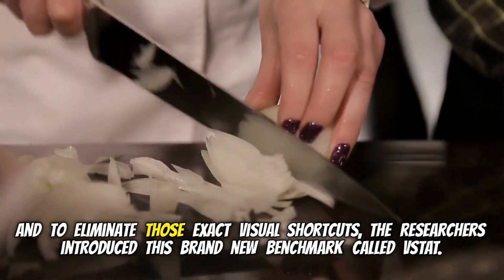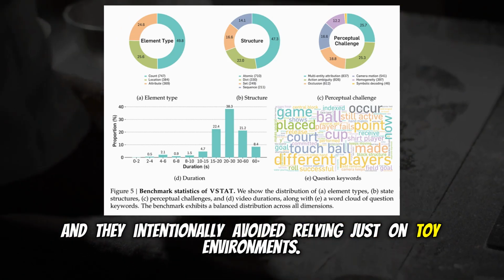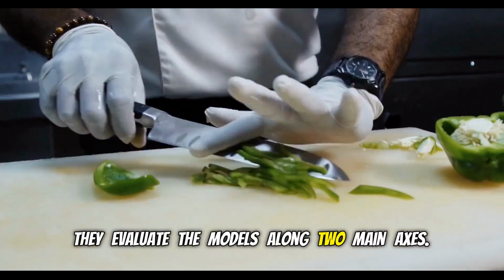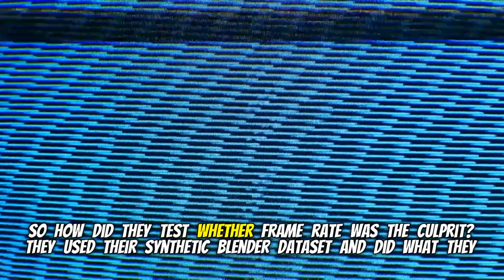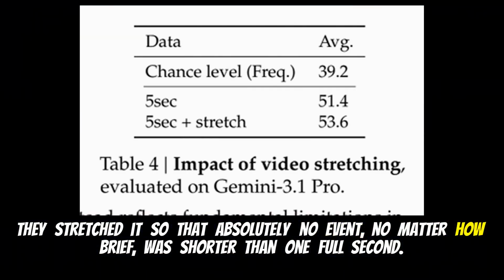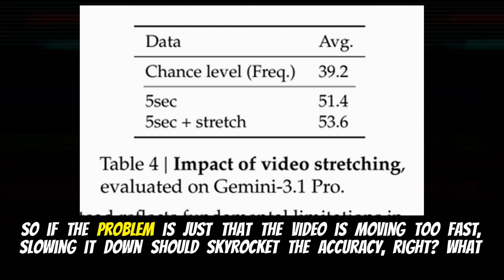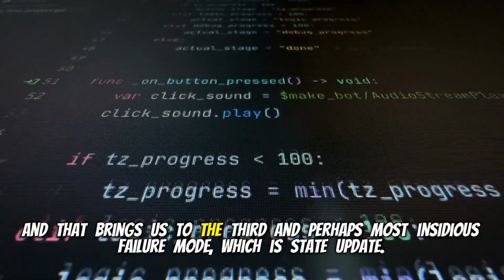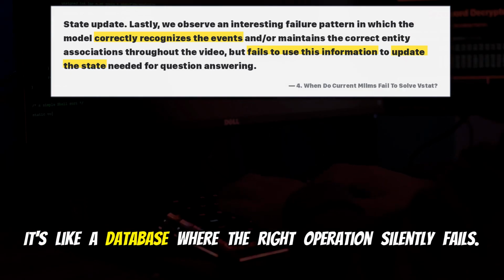Benchmarking Visual State Tracking in Multimodal Video Understanding (Jun 2026)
Title: Benchmarking Visual State Tracking in Multimodal Video Understanding (Jun 2026)

Summary:
The paper introduces the Visual STAte Tracking benchmark (VSTAT), designed to evaluate the capability of Multimodal Large Language Models (MLLMs) to track entities, states, and events continuously over time. VSTAT consists of 834 video clips and 1,500 questions that require continuous integration of visual information. The study reveals that current state-of-the-art MLLMs perform significantly below human levels, primarily due to failures in visual perception rather than reasoning errors.

Key Topics:
- Visual State Tracking
- Video Understanding
- Multimodal Large Language Models (MLLMs)
- VSTAT Benchmark
- Visual Perception Bottleneck
- Agentic Frameworks

Chapters:
00:00 - Defining Visual State Tracking
01:16 - Why Older Benchmarks Fail
02:57 - VSTAT Testing Framework
04:58 - Comparing Model Performance
06:24 - The Reasoning Paradox
07:49 - Testing Frame Subsampling
09:00 - Text vs Visual Encoders
10:49 - Analyzing Core Failure Modes
12:56 - Breakdown of State Updates
14:34 - Limits of Agentic Wrappers
16:11 - Preventing Model Cheating
17:32 - Future of Temporal Perception